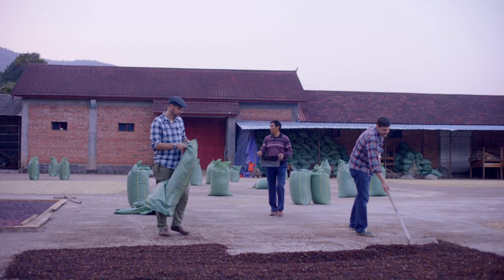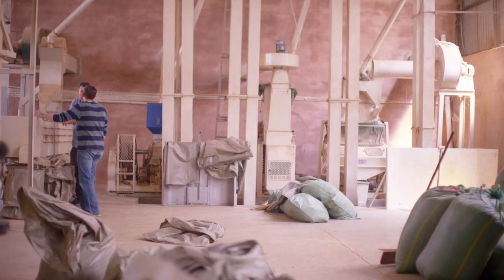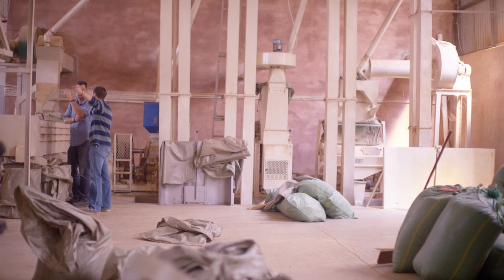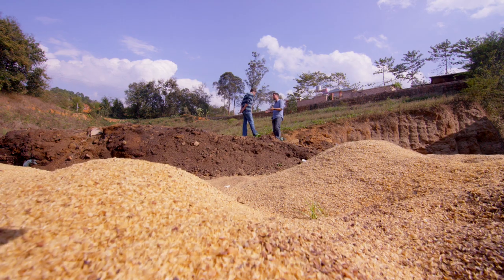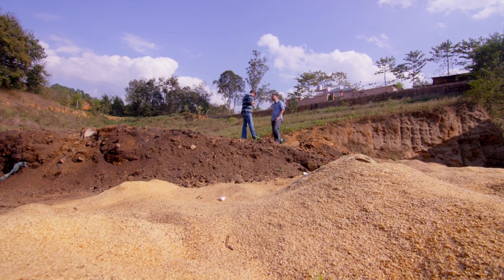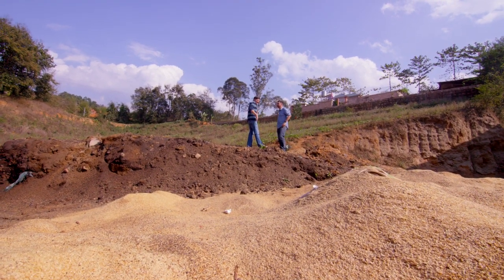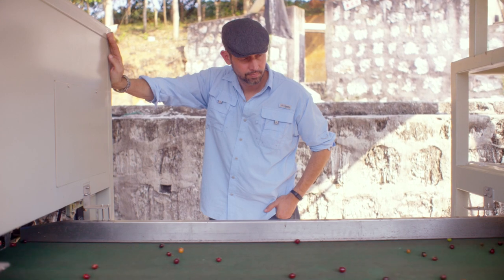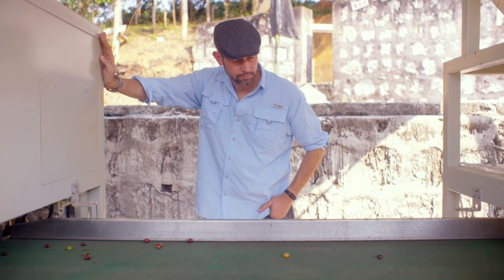HuskeeCup Teaser - The Story of HuskeeCup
See the farms in Yunnan, China where we source our raw material & watch as Huskee team member Joshua Jagelman explains the story behind HuskeeCup!

HuskeeCup is a ceramic alternative made from husk. It's iconic, durable & a pleasure to hold! We go LIVE on Kickstarter soon.

to learn more today.